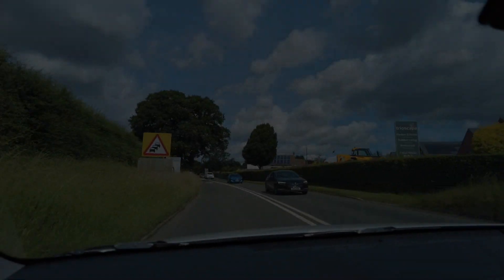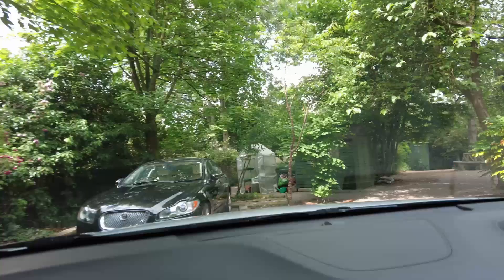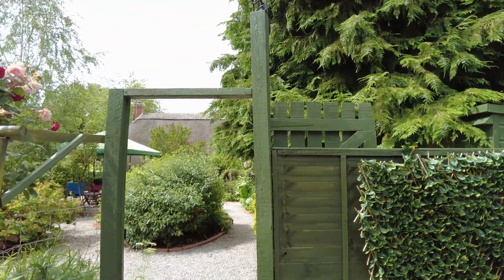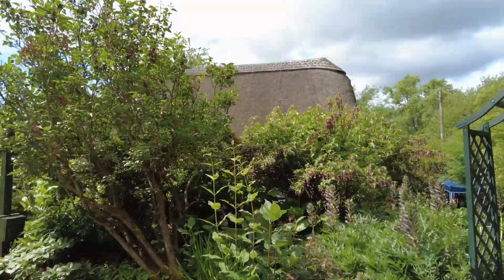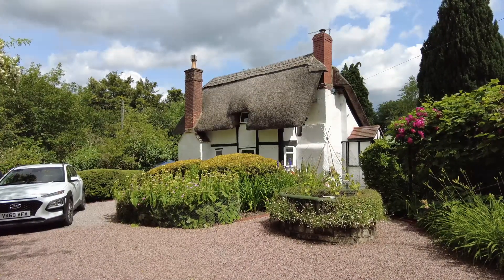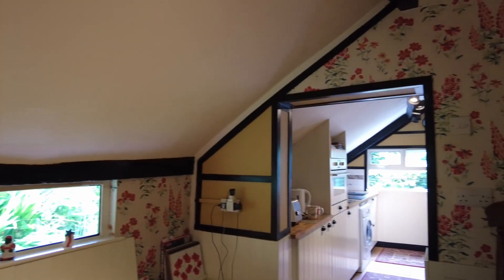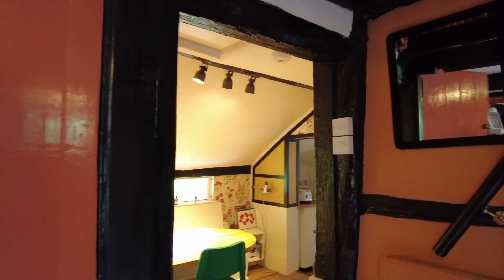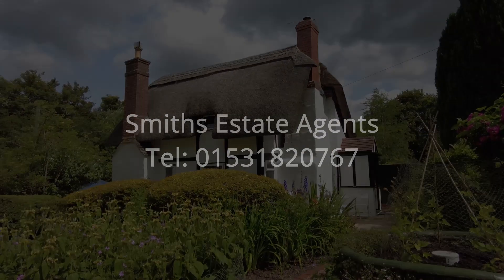Camp Cottage Highleadon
Camp Cottage Highleadon 2 bedroom detached Grade II listed thatched cottage.